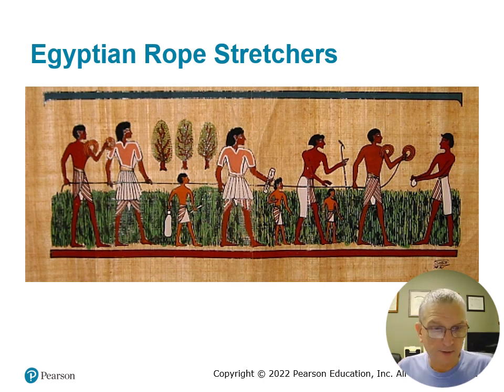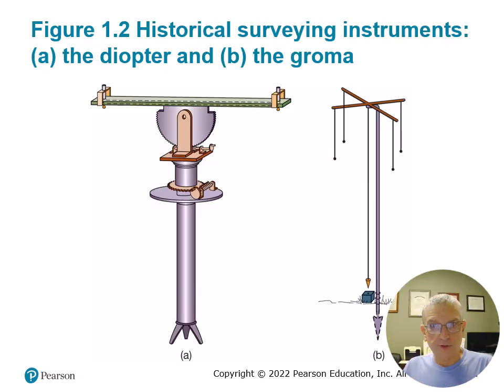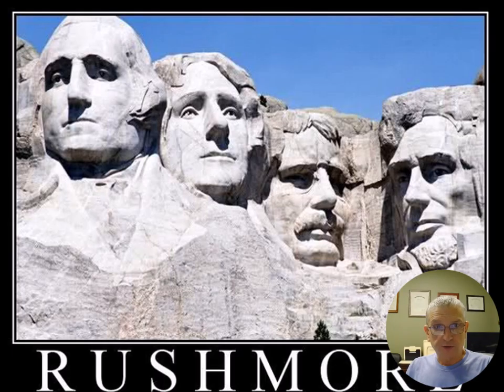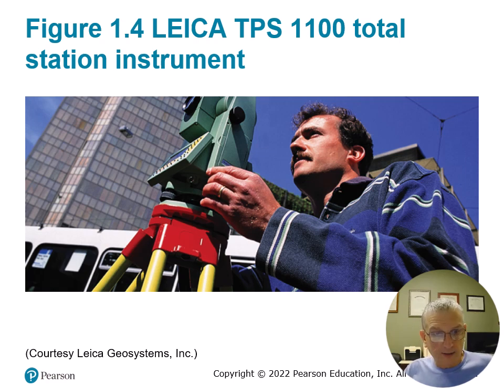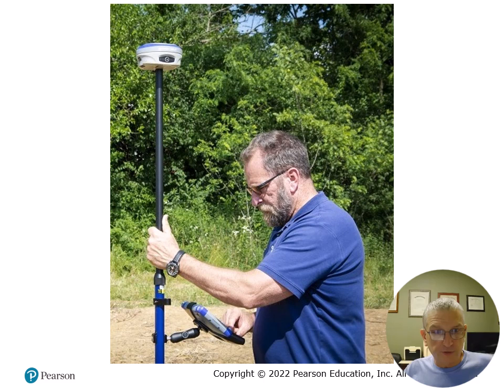Surveying 1 - Module 1 lecture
Lecture covers chapter 1 Ghilani